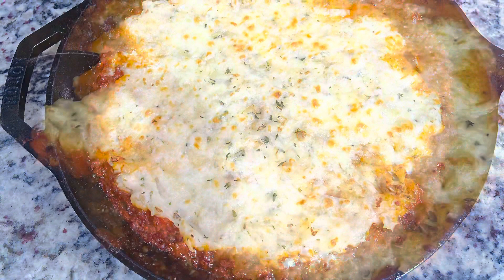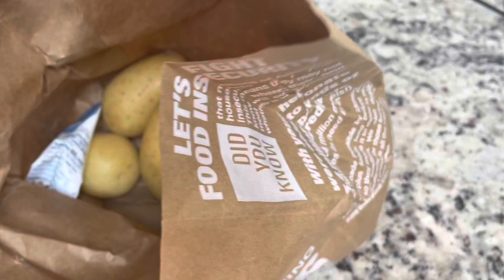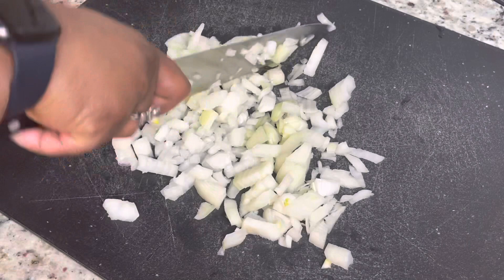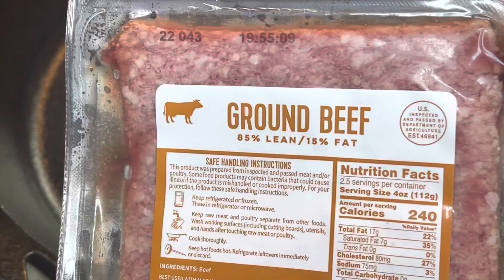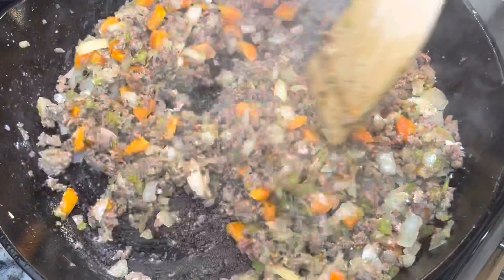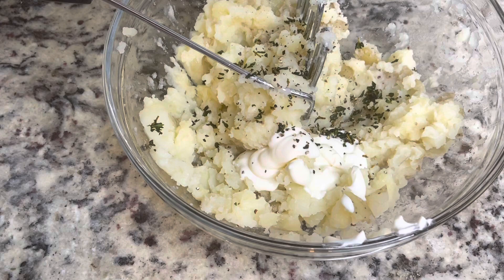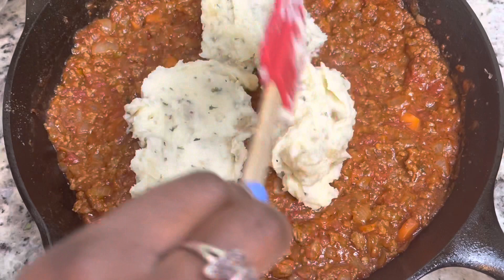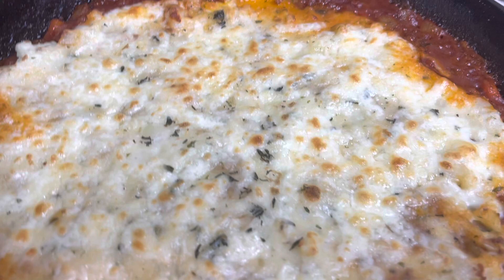Shepherd's Pie | Cottage Pie | Hello Fresh | Hello Fresh Unboxing | Shepherd’s Pie Recipe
Hey guys! Watch me as I make this delicious Shepherd's Pie!

SEND ME SOME MAIL:
Latrice Willis

Ingredients:
16oz Yukon gold potatoes
3 stalks of celery
Thyme
2 tablespoons of sour cream
14.5 oz can of crushed tomatoes
1 tablespoon of flour
1/2 cup of white cheddar cheese
3 carrots
1 yellow onion
Garlic powder
Garlic salt
Black pepper
Onion powder
10 oz ground beef
Beef boullion
1/2 cup of water